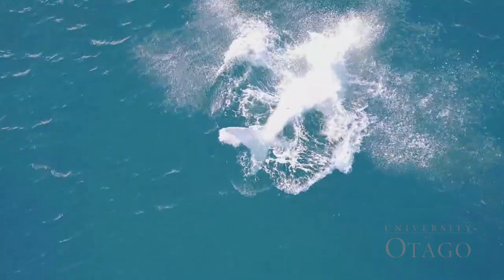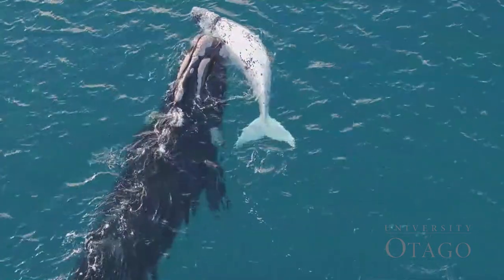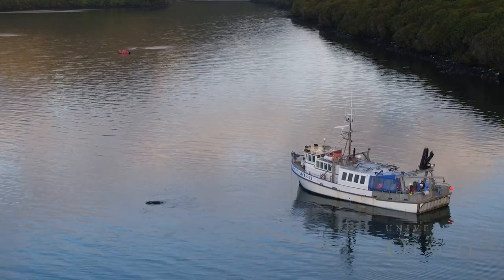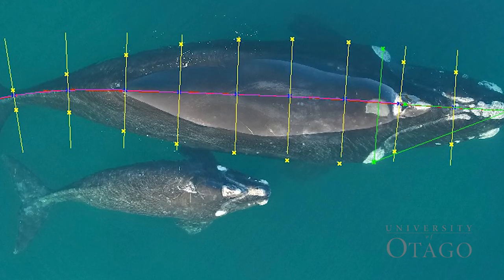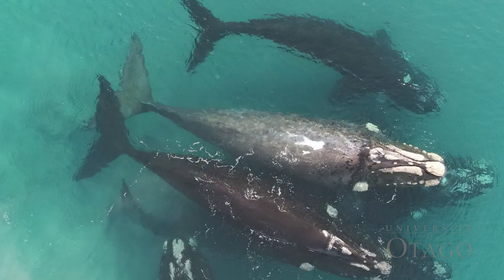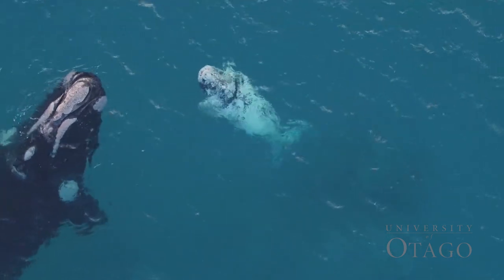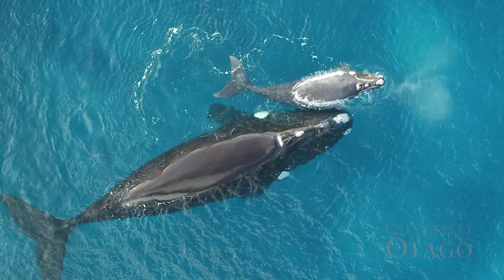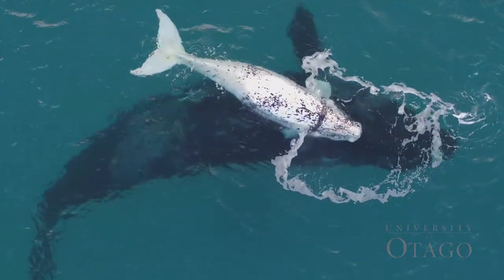Southern Right Whales - University of Otago Study led by Professor Steve Dawson and Dr Will Rayment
A University of Otago research team led by Professor Steve Dawson and Dr Will Rayment, have recently returned from a month-long expedition to the sub-Antarctic Auckland Islands where they have been collecting data on a recovering population of southern right whales.
The main focus of the project was collecting high quality photographs of whales from above using adapted unmanned aerial vehicles (UAVs).
One of the most striking sights is the presence of calves that are almost completely white. Their colouration making the task of recording them easier for Marine Science PhD student and UAV operator/pilot David Johnston.
“They really stand out from the surface. They look almost luminous, making them really easy to track,” Mr Johnston says.
This pigmentation pattern occurs in around three to four percent of calves, nearly always males, and is caused by the expression of a recessive gene different to that which causes the typical black colour. The white pigmentation usually darkens as the animal grows older, developing into a mottled grey colouration.